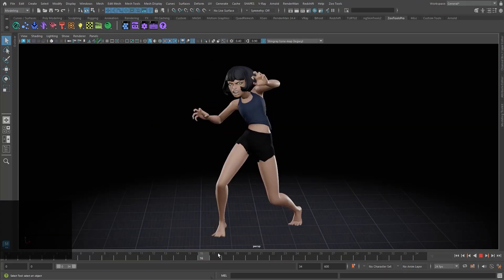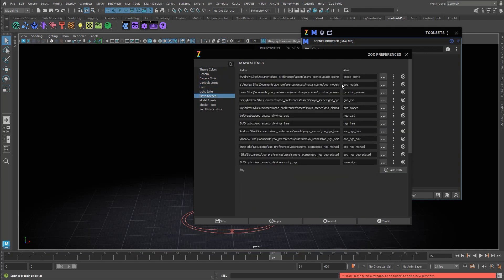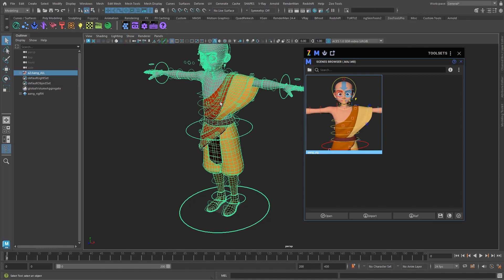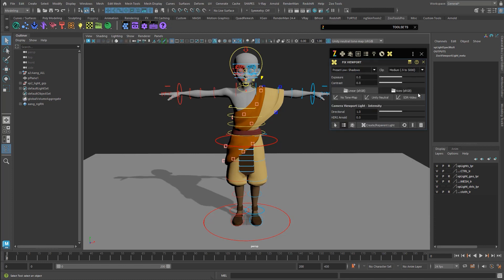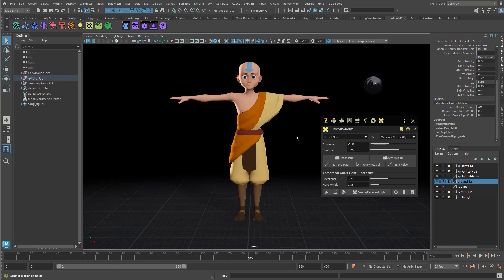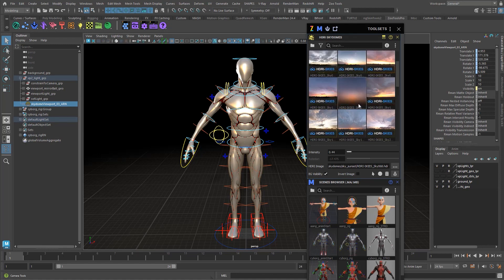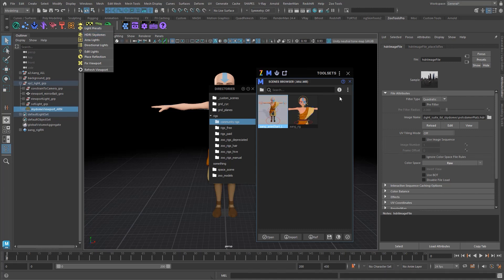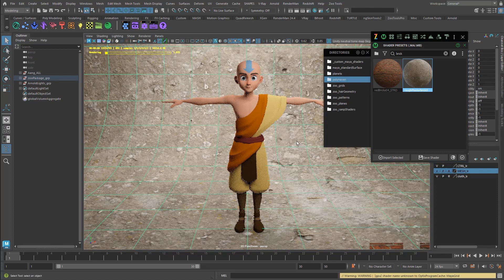Viewport Lighting, Render & Library - Zoo Tools Pro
This video shows how to create a rig (asset) library in Zoo Tools Pro for Autodesk Maya.

See how to present in the viewport for fast rig playback or modeling and convert shaders and render in Arnold.

Zoo Tools is a plugin for Maya that uses only native node features, so all scenes saved can be opened on other machines without Zoo Tools installed without warnings or errors.

0:00 - Introduction
1:10 - Tutorial Overview
3:22 - The Free Rigs
5:00 - Aang Setup Start
6:45 - Categories & Aliases Explained
8:40 - Snapshot Icons
9:30 - Color Space & Legacy Files
14:13 - Anim Start Scene
17:00 - Fix Viewport
23:25 - Grid Shaders
25:50 - Prebuilt Grid Scenes
29:30 - Viewport Rim Lights
31:20 - Grid Color Variations
36:30 - Cyborg Viewport HDRI Skydomes
40:47 - Organizing Rigs Inside One Folder
42:50 - Quick Viewport Light Setup
44:45 - HDRI Relative Paths
45:40 - Render Arnold Start
46:45 - Preset Scene Setup With Lights
48:47 - Light Presets
50:55 - Shader Presets .MA/.MB & Arnold
51:55 - Polyhaven.com Included Shaders
54:05 - Focus Puller (Bokeh & Depth Of Field)
56:46 - Convert Shader Introduction
58:18 - Convert Shader Tool
1:00:10 - Fix Viewport with StandardSurface Shader
1:01:55 - Render Arnold with Sub Surface Scatter
1:05:38 - Shader Manager & Tweaking Specular
1:07:25 - Save StandardSurface Rig to Image Browser
1:09:00 - Filter Rigs by Renderer